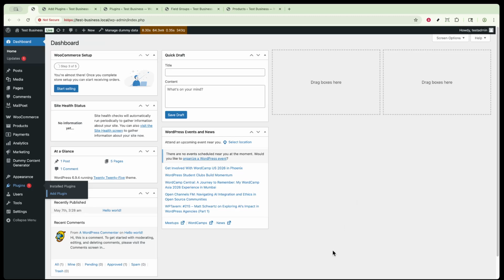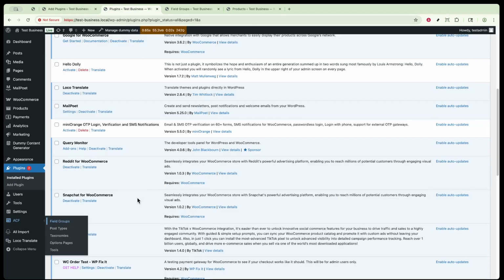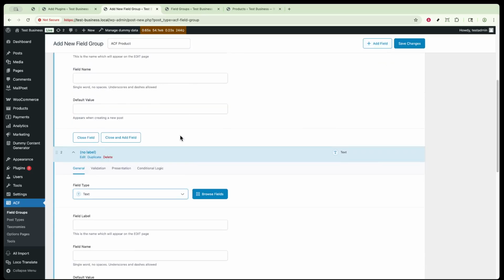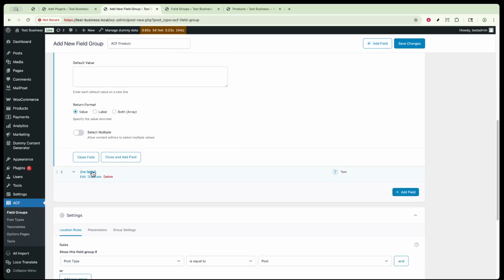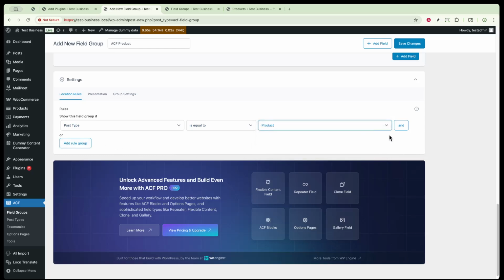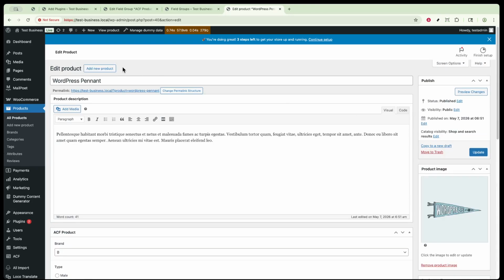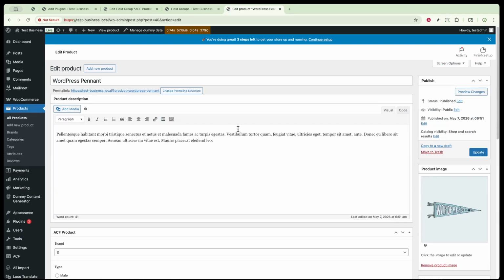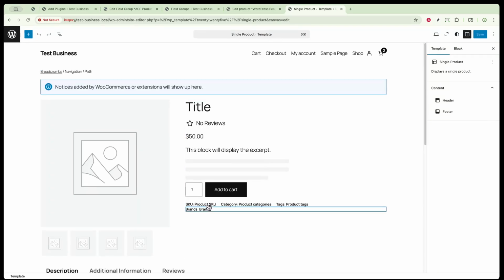How to Add ACF Fields to WooCommerce Products (Step-By-Step) [2026 guide]